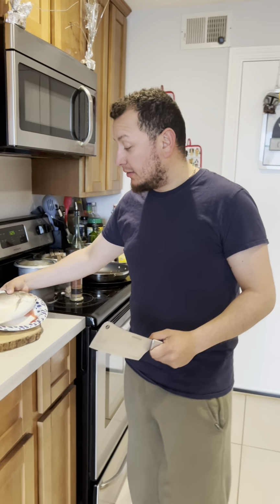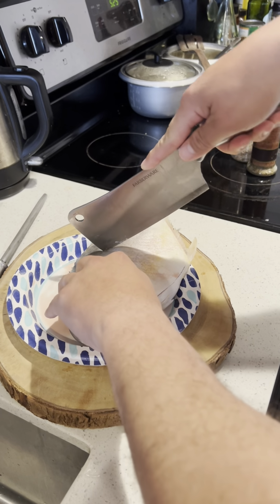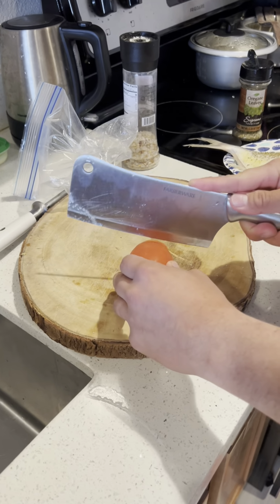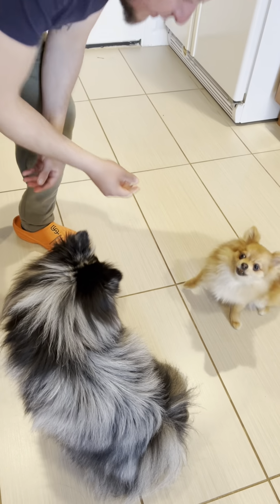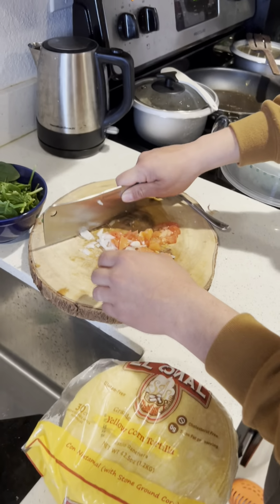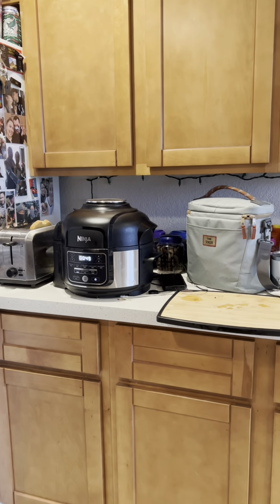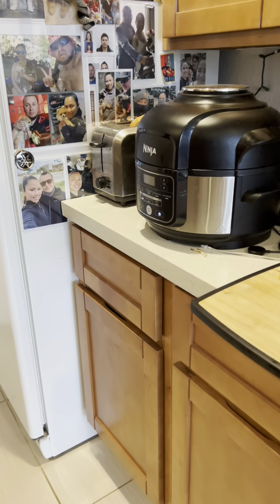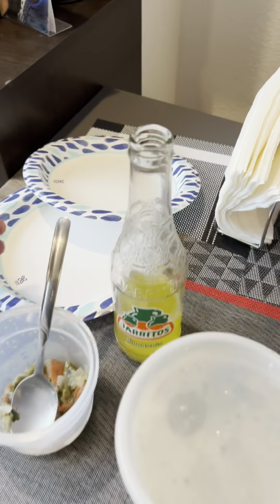Food for Holy Friday, Holy Week 2023. Pls. Like & SUBSCRIBE.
Holy Friday, Holy Week. And because of that we decided to cooked Pompano fish and paired it with some fresh salad and some white rice. Watch this video on how simple this recipe. We hope that you love this video. From the Perringas Family, as always we love you guys and we’ll see you in our next video.